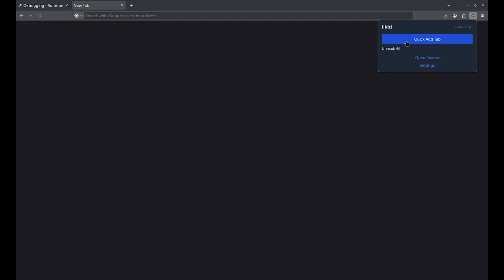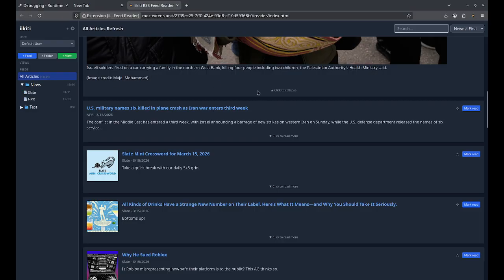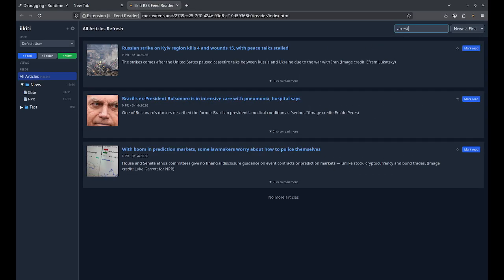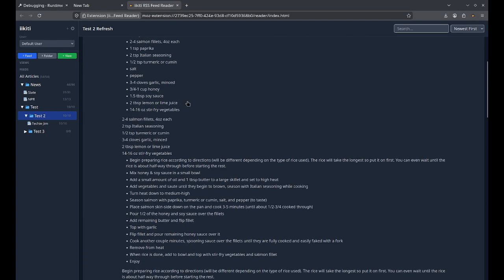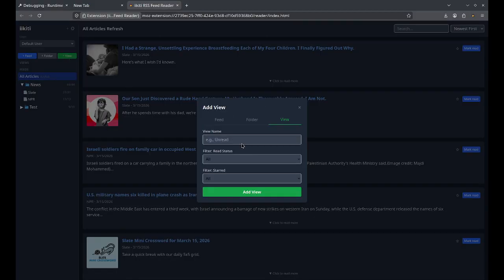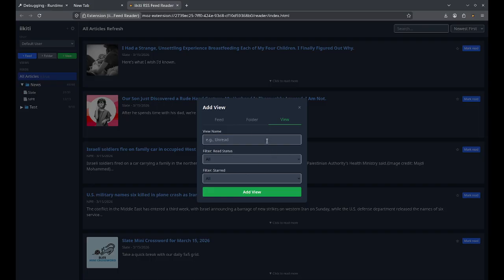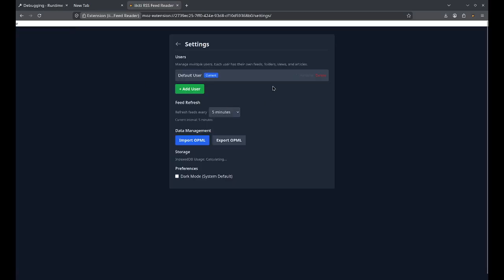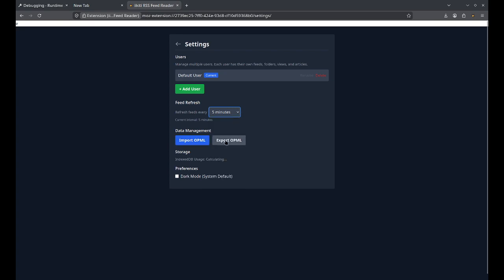iikiti feed reader first look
First look at the iikiti RSS/ATOM feed reader browser extension.

The extension is free and open-source and will be added to the browser extension / web stores once it's in a more complete state and has more features added.